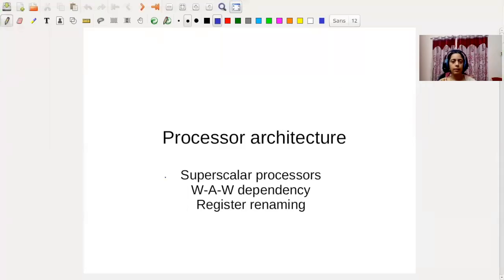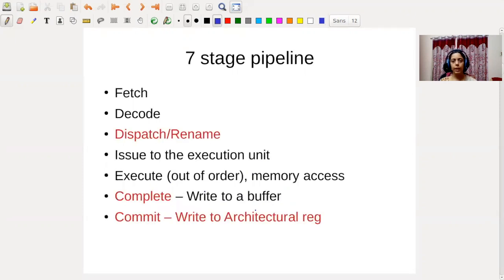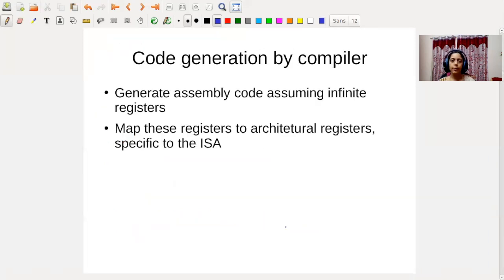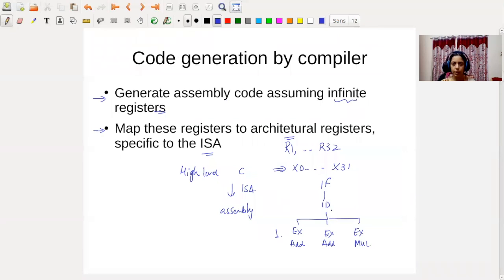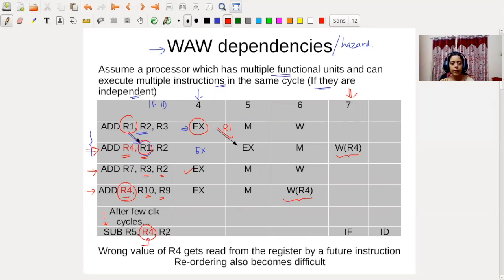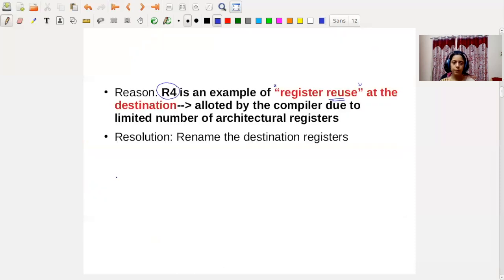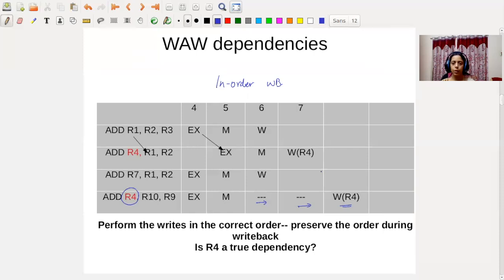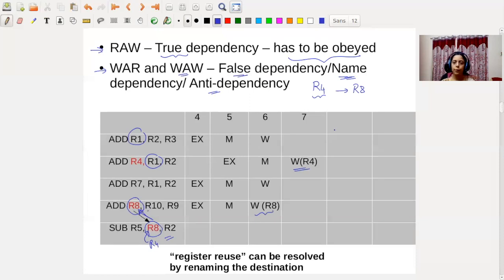Write after write (WAW) dependency | Video 5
Write after write (WAW) instruction dependencies are pre-requistes to understanding register renaming- a key feature in out-of-order processors.A WAW (Write-After-Write) dependency is an output dependency that occurs when two different instructions attempt to write to the same register or memory location. If these instructions are executed out of order, the final result can be incorrect